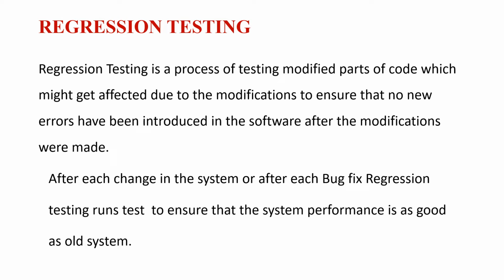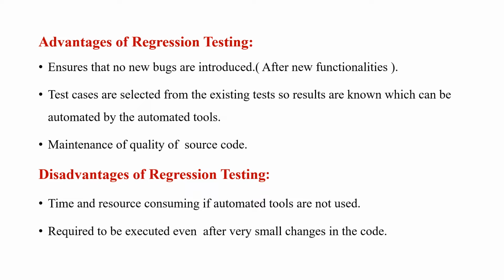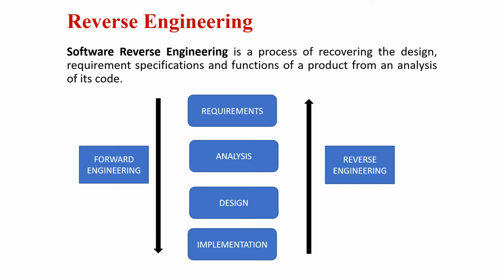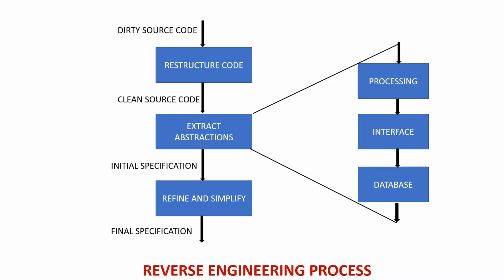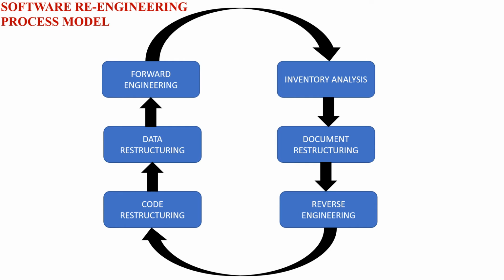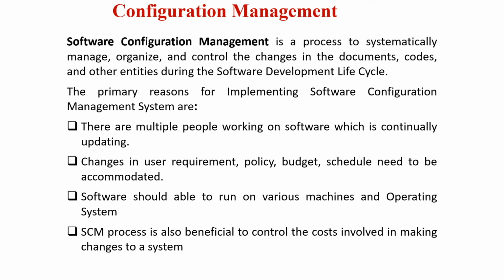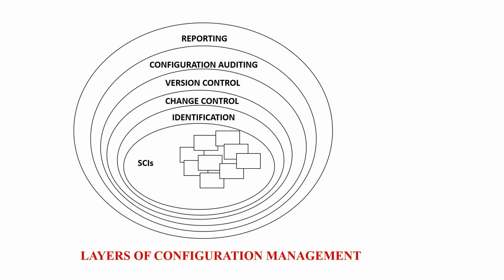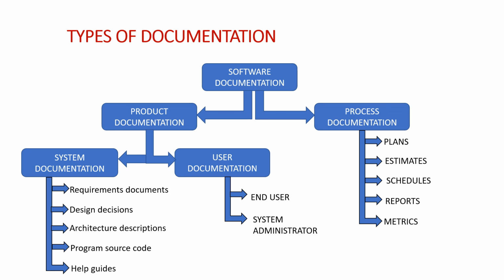SOFTWARE MAINTENANCE Lecture:2 (Paper-I,Software Engineering)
Video lecture for M.Sc. (C.Sc.) Semester :4,paper-I:Software Engineering